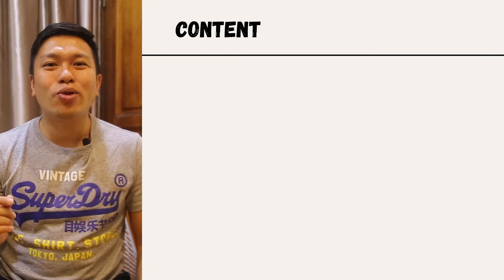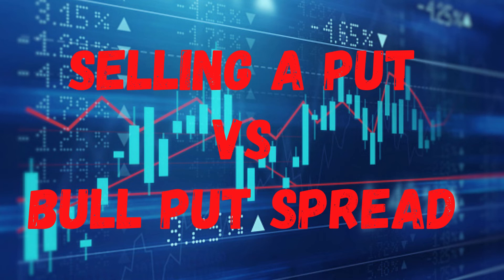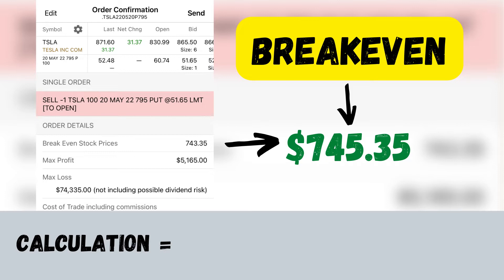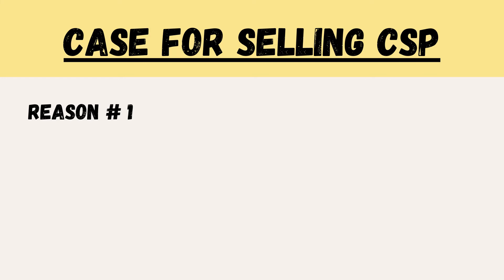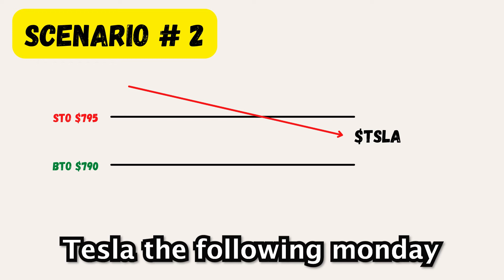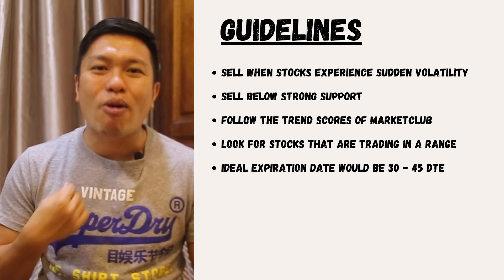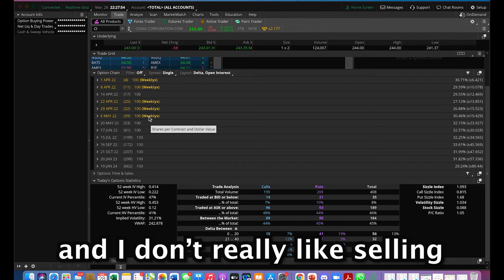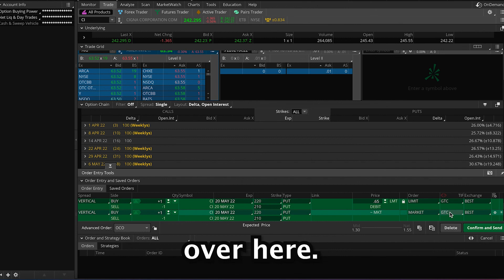Bull Put Spreads - The Best Guide To This Underrated Option Trading Strategy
✋Hi Friends

In today's Bull Put Spread AKA Put Credit Spread tutorial, I would be going through all that you need to know with regards to the Bull Put Spread and also the difference between placing a Bull Put Spread (BPS) as compared to just selling a Cash Secured Put (CSP)

00:00 Introduction
01:20 What it means to sell a put
01:41 What is a Bull Put Spread
03:13 Bull Put Spread vs Cash Secured Put
05:56 The Case for selling Cash Secured Puts
06:37 The Case for Selling Bull Put Spreads
07:13 Scenario Analysis
08:20 How I trade bull put spreads
08:40 Tips for selling Bull Put Spreads
11:02 How to place a Bull Put Spread via Thinkorswim / TD Ameritrade
12:30 How to place a contingent order
13:58 Call to action with my special guest

💻 Open a Webull Account and recieve up to USD 100 Worth of AAPL Fractional Shres